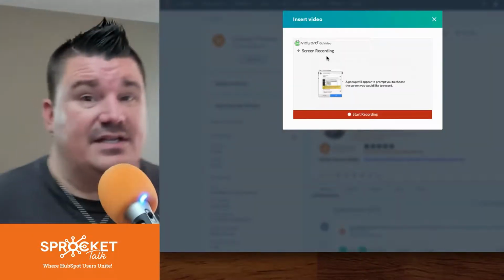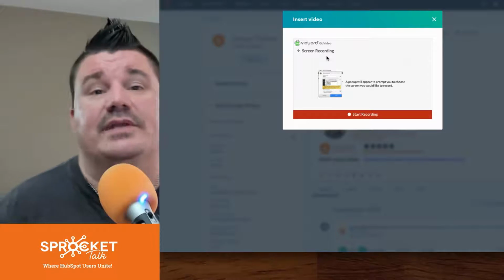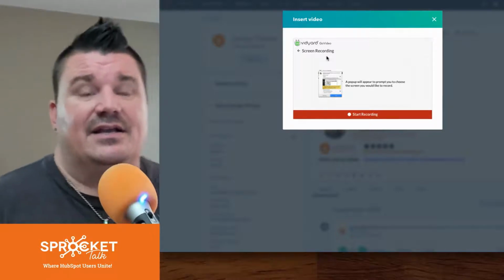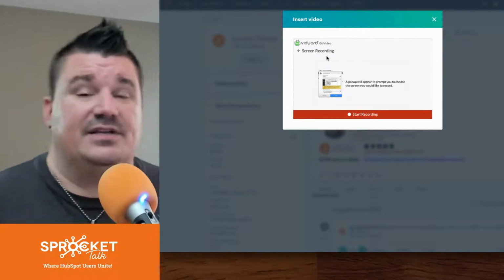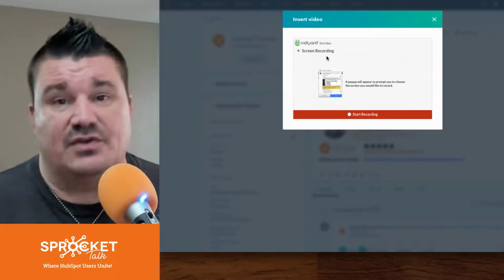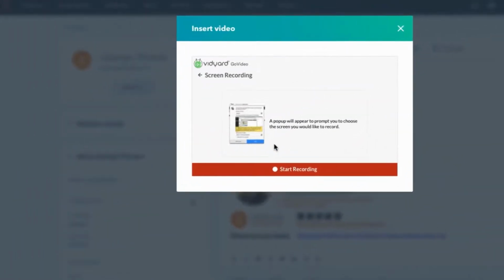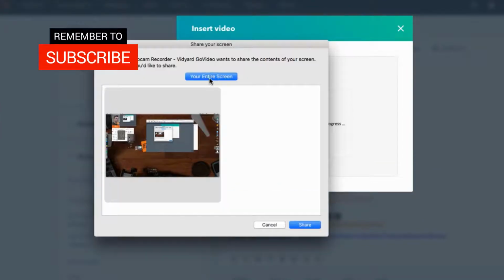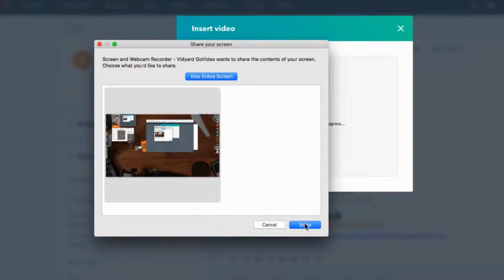HubSpot Tutorial: HubSpot Video Sales Video Recording Tips And Tricks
In this Sprocket Talk tutorial, we dive into the sales video side of creating a video.

We show you some first-time VidYard steps to get the recording going as well as the mentality you may want to have in your video.

Our Mission